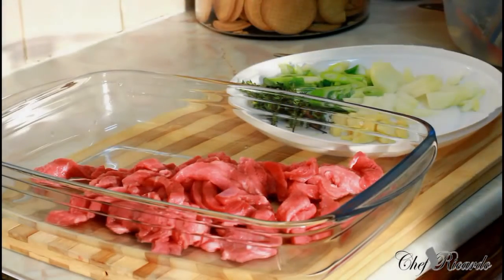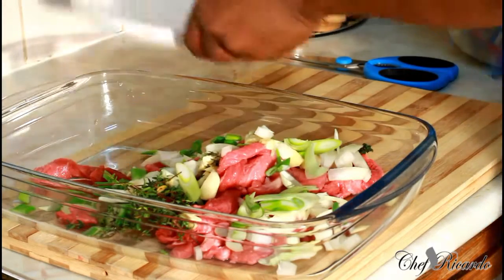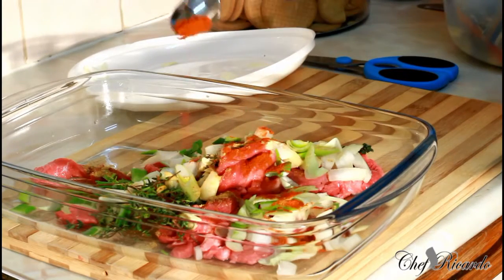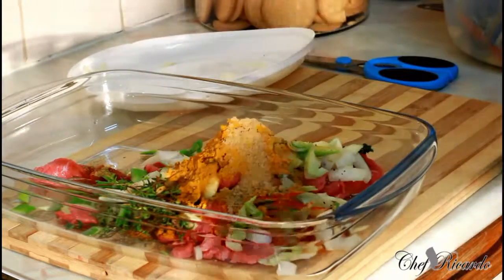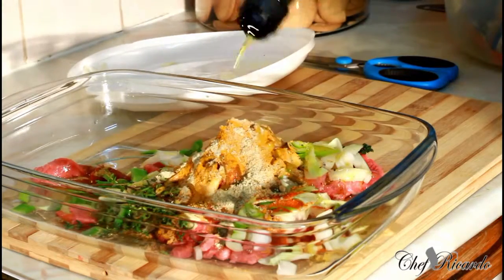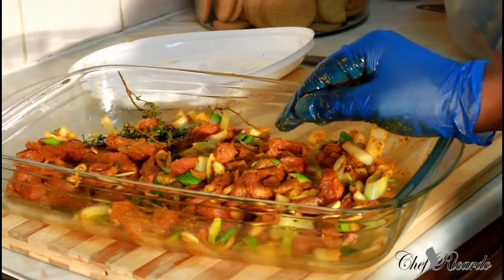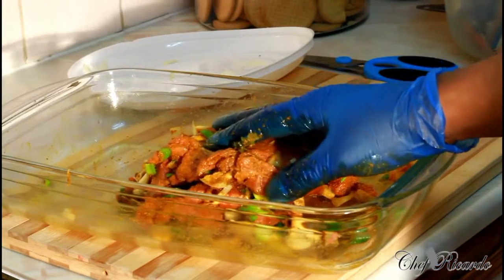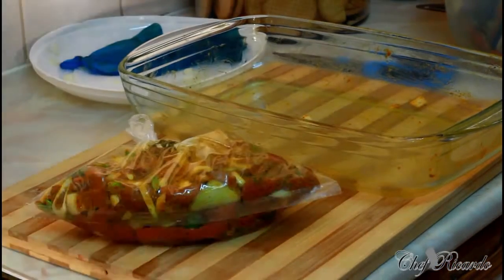Jamaican Curry Beef Recipe 2